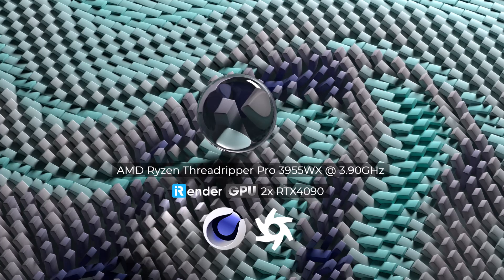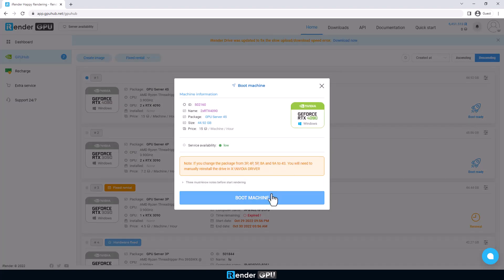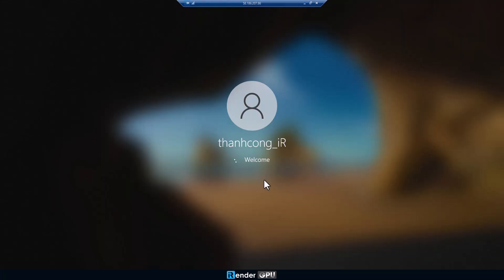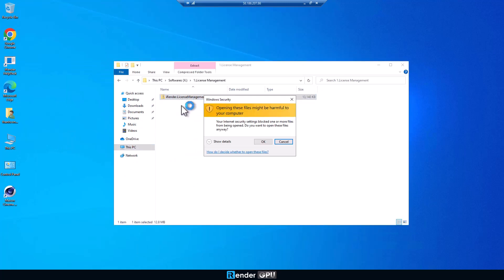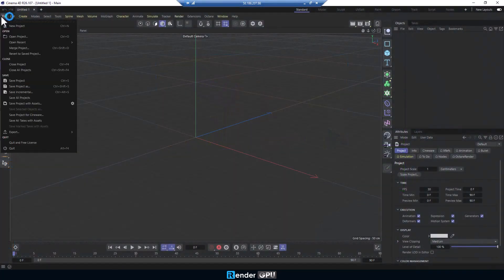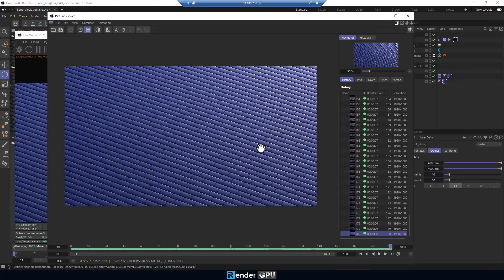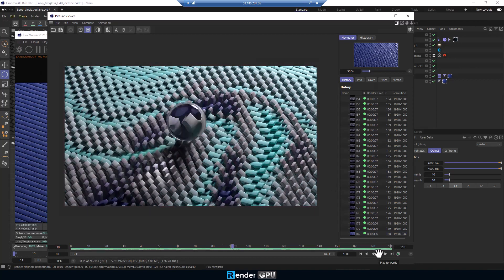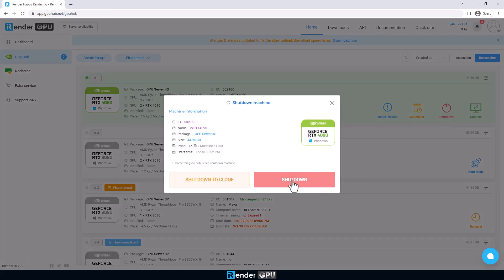GPU Render Farm for Cinema 4D & Octane with 2xRTX 4090 | Cinema 4D & Octane Cloud Rendering| iRender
Powerful Render Farm for Cinema 4D & Octane | Render with 2x RTX 4090 | iRender is a Powerful GPU-Acceleration Cloud Rendering Service supporting Cinema 4D projects with all Cinema 4D built-in and external render engines such as Redshift, Octane, Arnold GPU, Corona, V-Ray, Maxwell, LuxCore, and so on.
Cinema 4D - Octane project:
+ Total number of frames: 180
+ Total render time: 21m ( 7s/fr)
+ Image size: 1920 x 1080 px
GPU server 4S:
GPU: 2x RTX 4090, 24GB VRAM
GPU Architecture: NVIDIA Ada Lovelace
CPU: AMD Ryzen Threadripper Pro 3955WX @ 3.90GHz
RAM: 256GB
Storage: 2TB
Timestamp
0:00 Intro
0:15 Log into the iRender account & create new image
0:40 Upload data by using our iRender Drive
1:00 Connect to the remote server
1:28 install Cinema 4D and Octane
2:21 GPU Rendering with 2x RTX 4090
3:57 Shut down the remote server
4:07 Download the final result
4:24 The final result show
Another video for C4D & Octane:
Cinema4D & Octane Render with 2x RTX 3090:
iRender - Happy rendering!